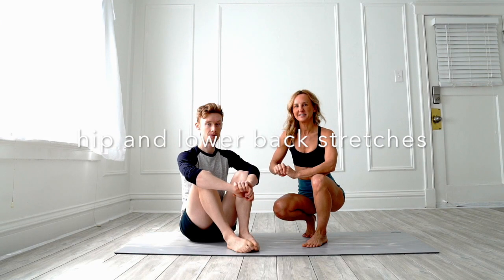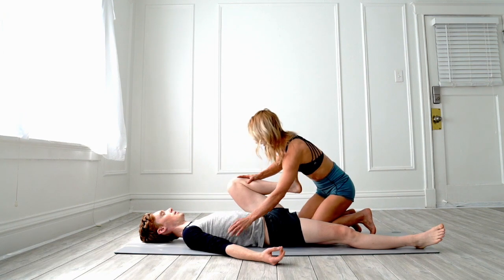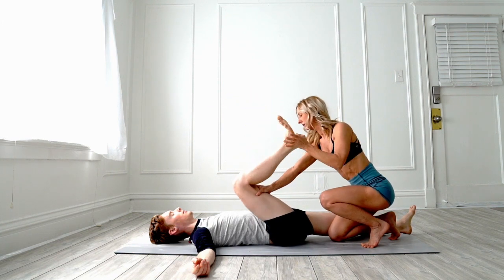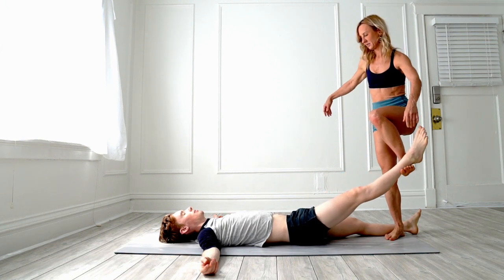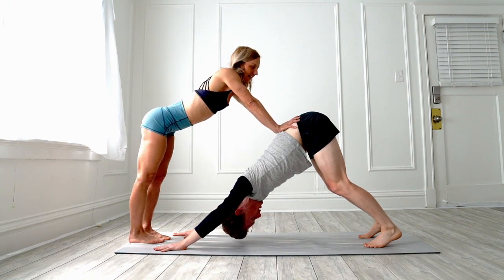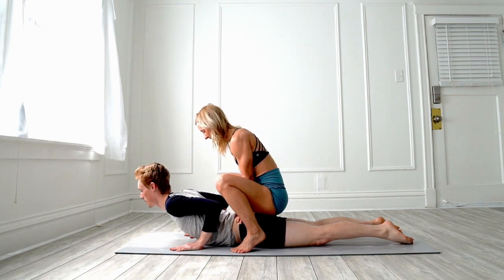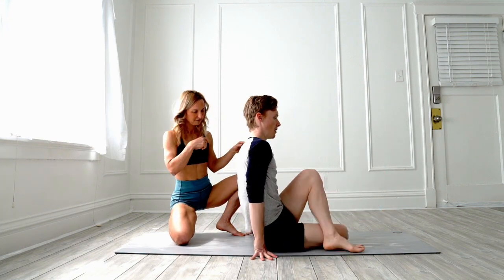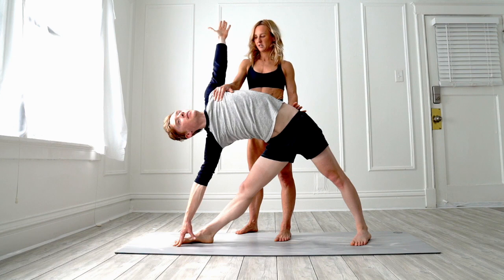Couples Containment Therapy - Partner Stretches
Partner stretches for hips and lower back.